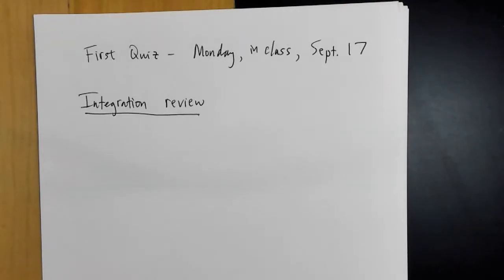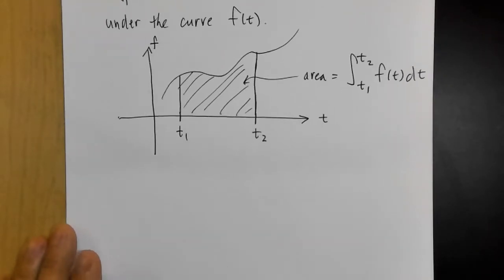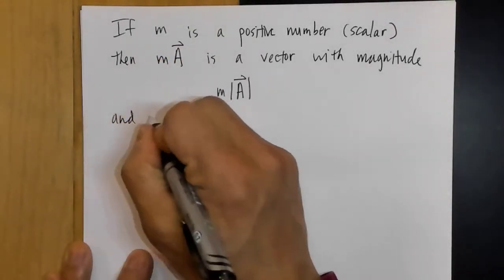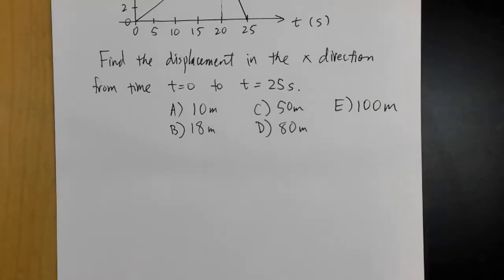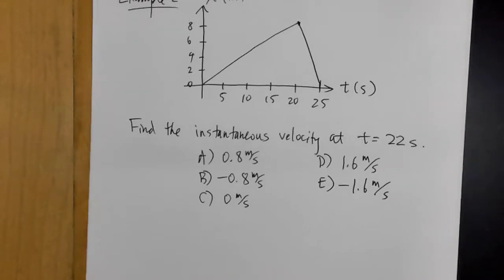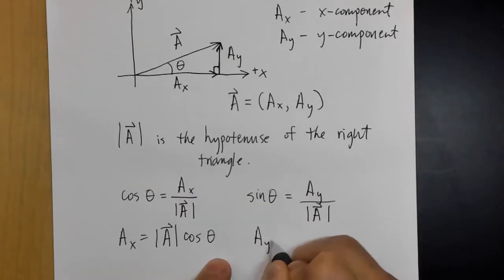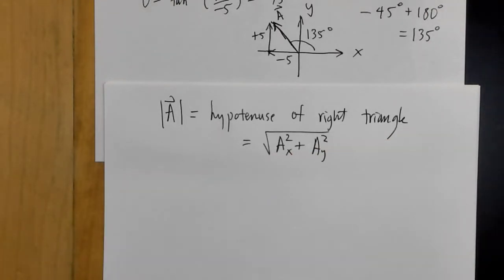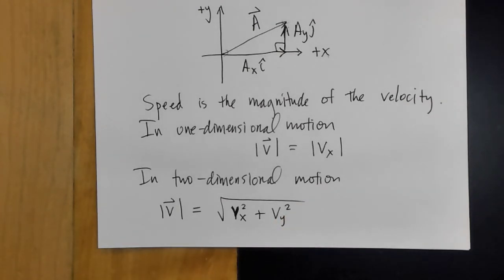PHY_183_6_Mon_Sep_10_2018